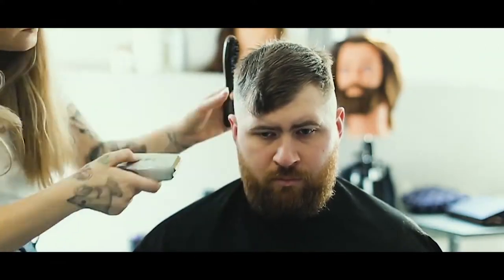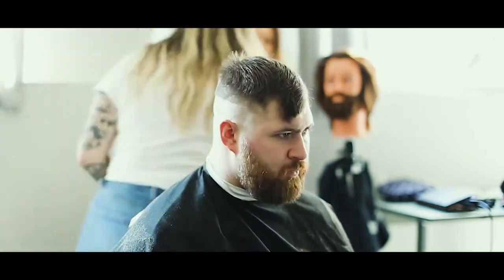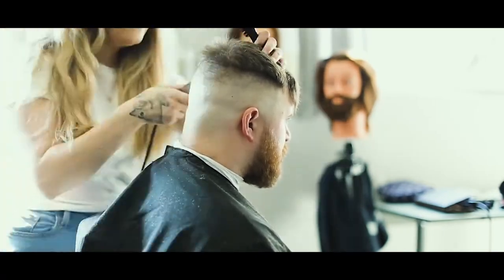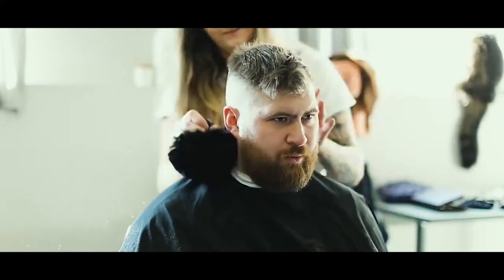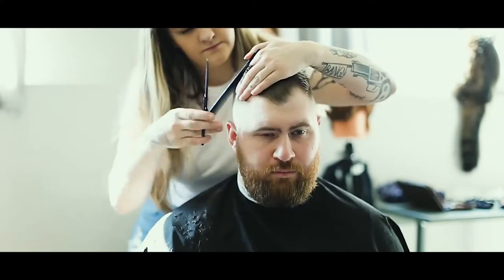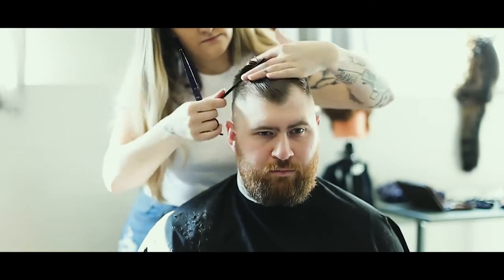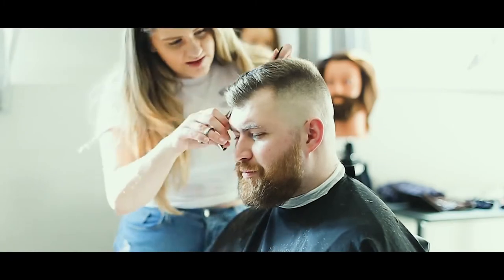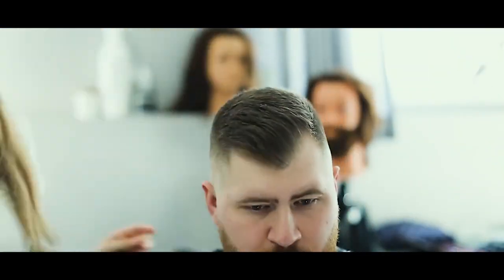Hairstyling with Ashley Pickering of Fogtown Barber & Shop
Learn how give your quarantine haircut some style with provincial gold medalist Ashleigh Pickering of Fogtown Barber & Shop 💈✂️In this video tutorial, Ash guides you through the process of cutting a simple but stylish mens fade. Watch now!